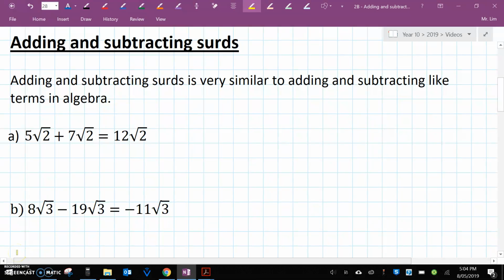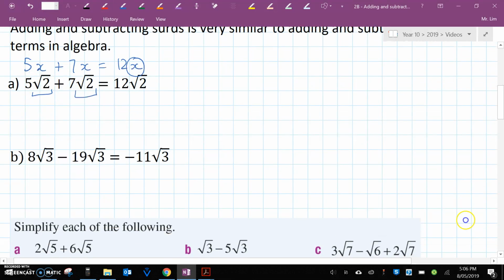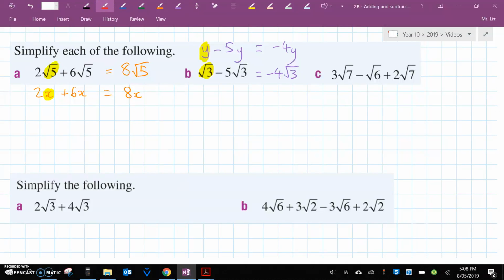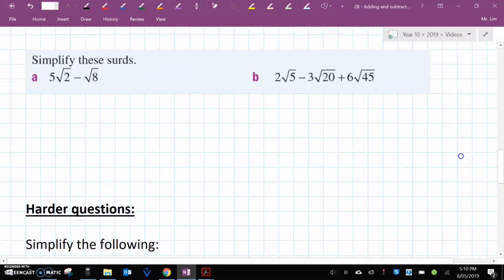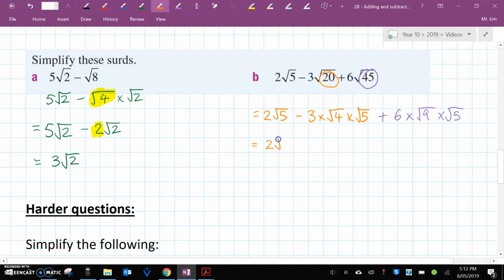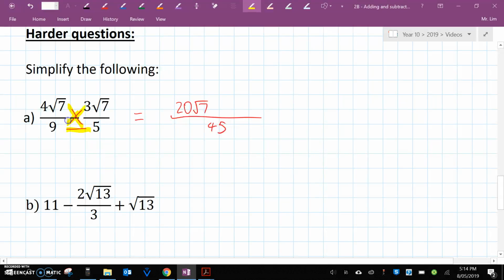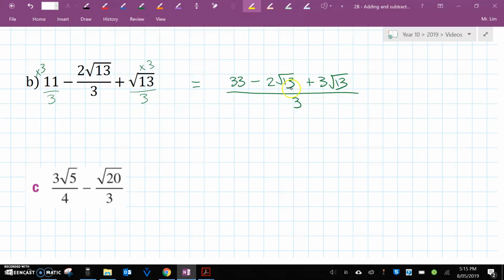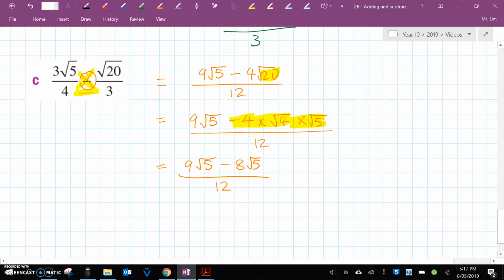Year 10 - Adding and subtracting surds